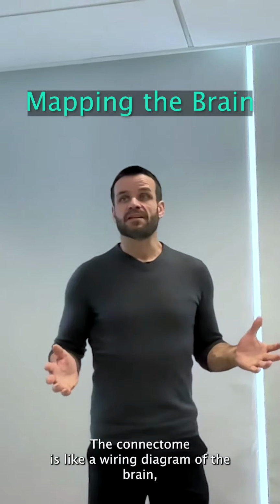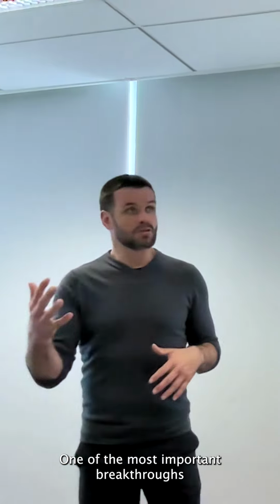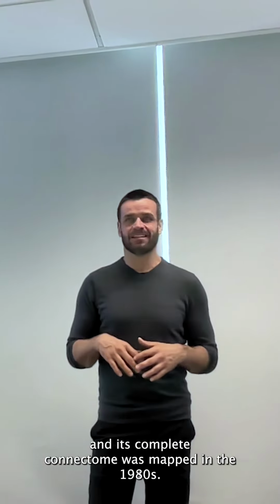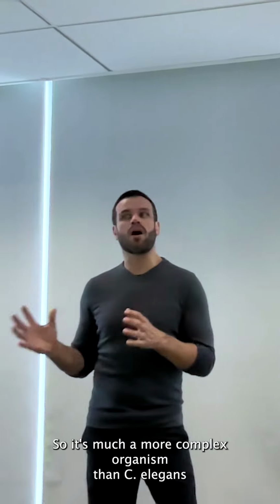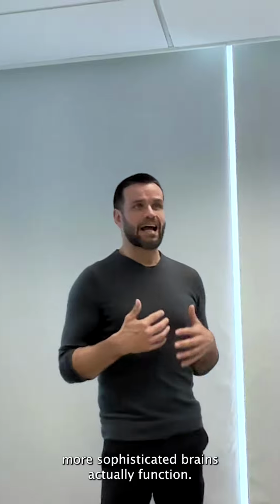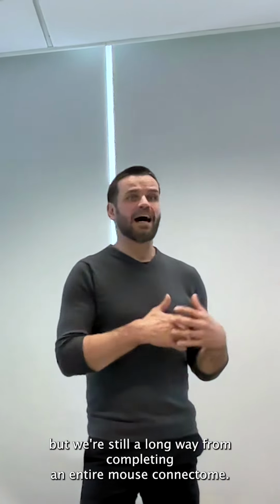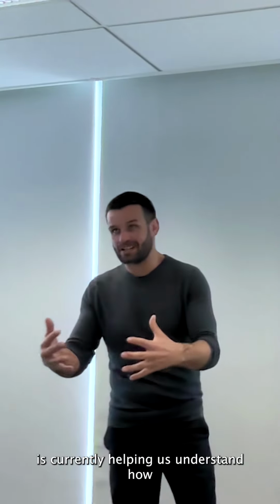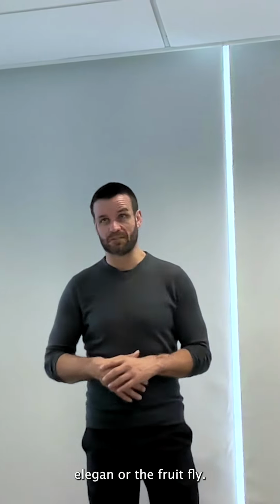Mapping the Brain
Curious about how the brain is wired? Scientists have fully mapped the brain's connections—or "connectome"—for only a few species so far. The first was **C. elegans**, a tiny worm with 302 neurons, which gave us our earliest glimpse into neural circuits. Recently, researchers mapped the brain of the **fruit fly**, with 100,000 neurons, revealing more about how complex brains function. For larger animals, like mice and humans, we're still mapping parts of the brain, but not yet at the neuron-by-neuron level. The **Human Connectome Project** is helping us explore the bigger picture of brain connections in humans. Understanding the connectome could unlock incredible insights into how our minds work!